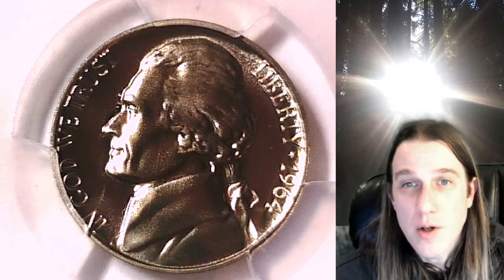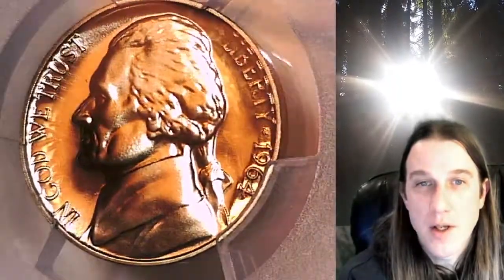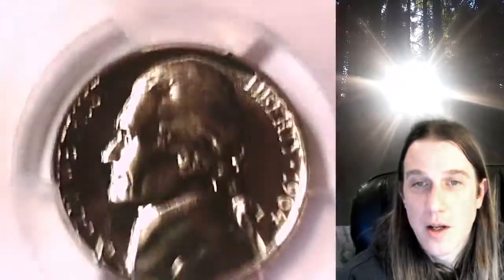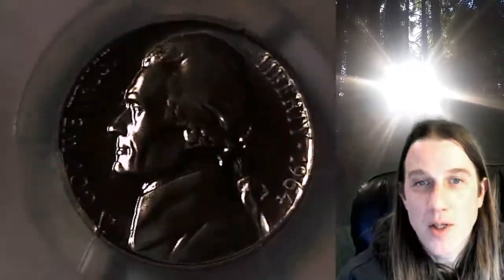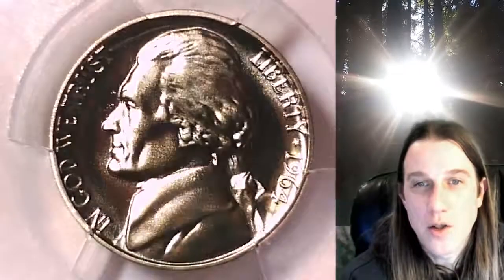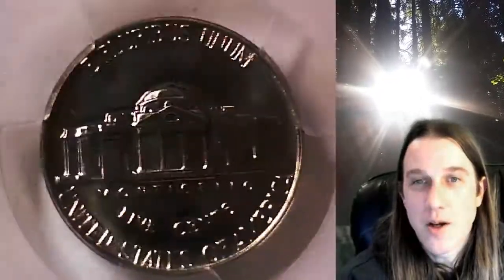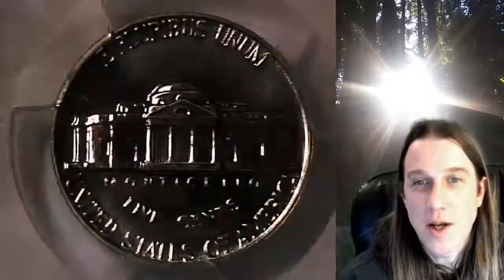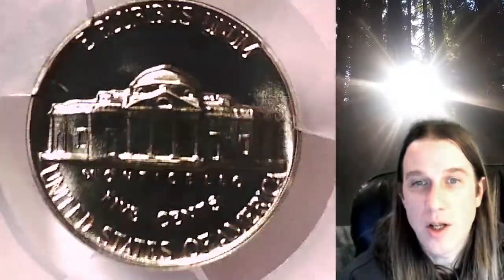For sale on Ebay 1964 Proof Jefferson Nickel PCGS PR 69 40551750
Link to Coin featured in Video For sale on Ebay 1964 Proof Jefferson Nickel PCGS PR 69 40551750 Time Travelers Coin Exchange on eBay...